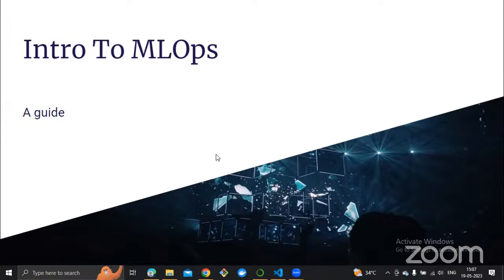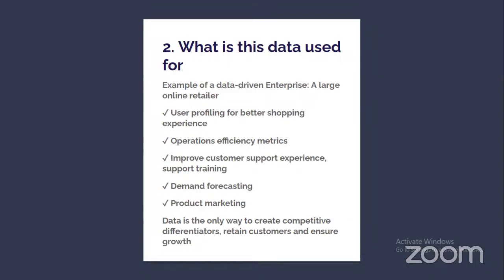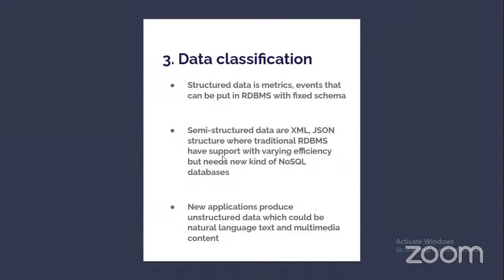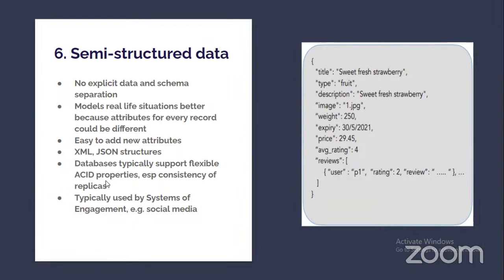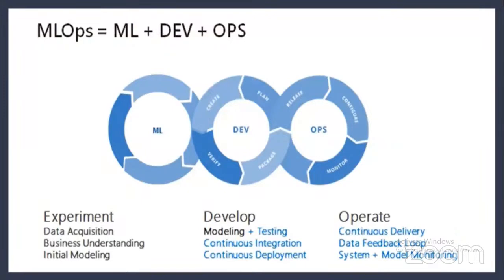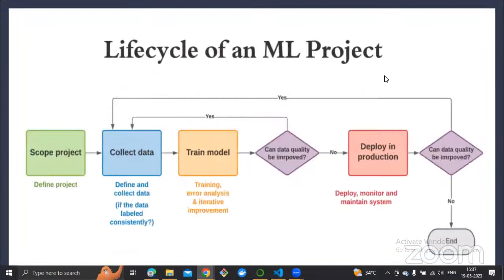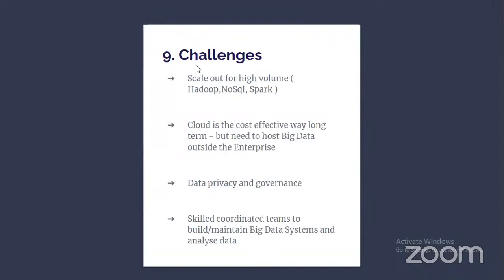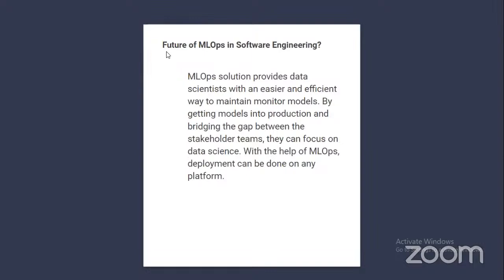Intro to MLOps-Part 1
MLOps or ML Ops is a paradigm that aims to deploy and maintain machine learning models in production reliably and efficiently.